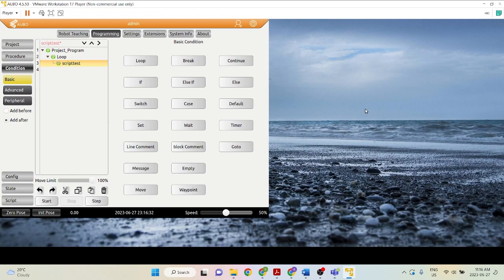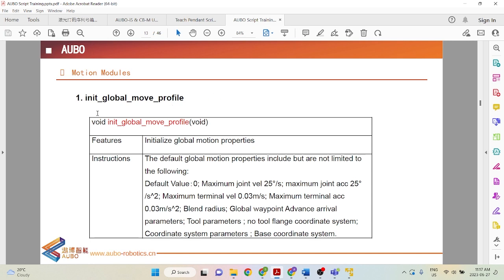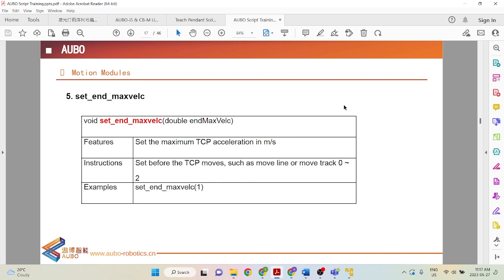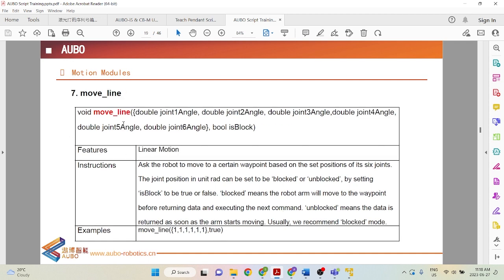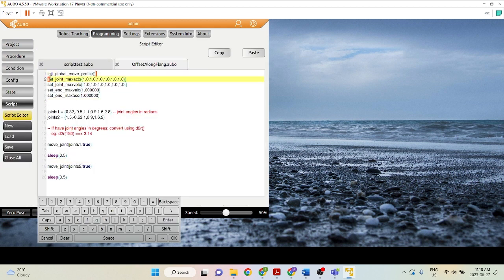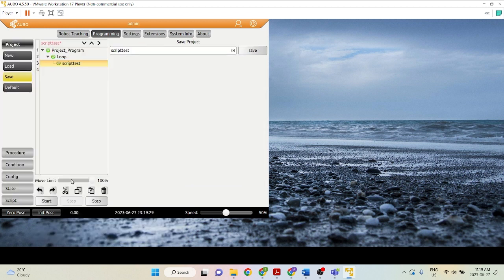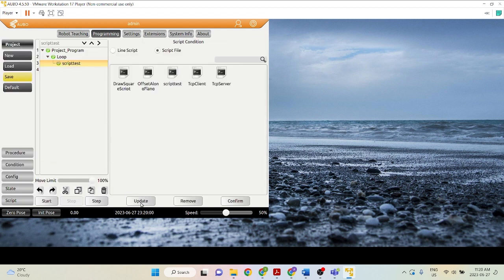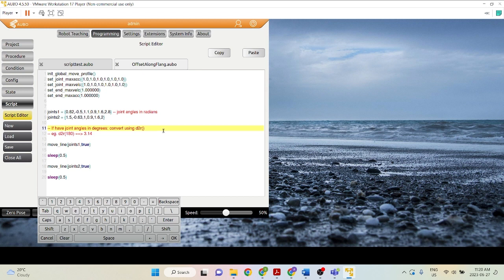AUBOPE Tutorial- Script Commands: Script Move Basics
Learn more about moving your robot using script commands using AUBO’s unique visual software.

AUBOPE is built in AUBO’s virtual machine, and provides a remote robot simulation platform that realistically emulates an AUBO Cobot and allows your team to experience the AUBO Software interface while improving project development efficiency by enabling you to test projects before easily moving to deployment in the real-world.

Visit our office in Romulus, Michigan at:
Open M – F: 9:00am – 5:00pm EST

— Need to install AUBO PE? —-
AUBO VM Installation Guide:

About AUBO Robotics USA:
AUBO Robotics creates open architecture, precision calibrated, simple to operate collaborative robots (cobots).

Based in Detroit, Michigan, AUBO Robotics USA exclusively serves the North American Market. Our dedicated US Headquarters is home to our warehouse, service department, training center, technical support, customer, and sales support teams.

In 2010 AUBO Robotics started developing their first robot – originally in pursuit of creating a robot that served well for the classroom and education setting, growing quickly, the team began researching industrial application and use cases for APAC and by 2015 created the first for-sale AUBO Industrial Cobot – the i5.
The smartest choice for adopting a collaborative automation workflow – all of our Cobot Arms destined for the United States ship directly from Michigan with US based service and support, so you can be confident in the long time support of your purchase.